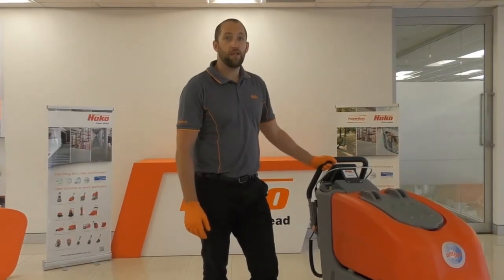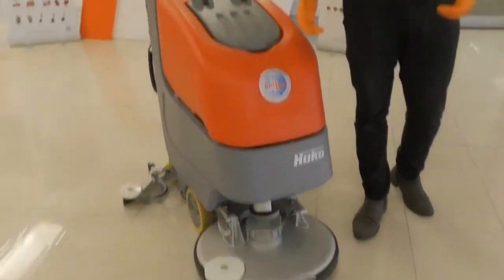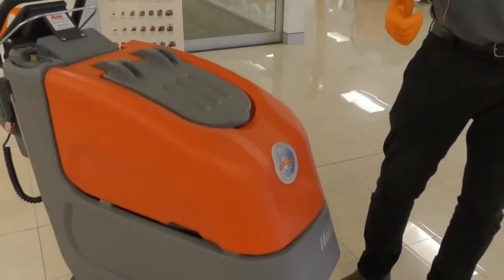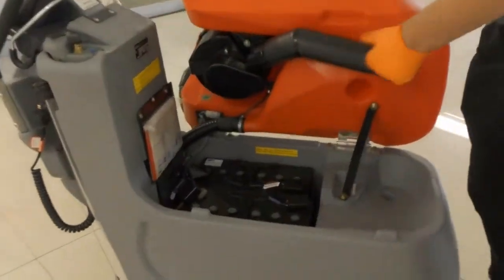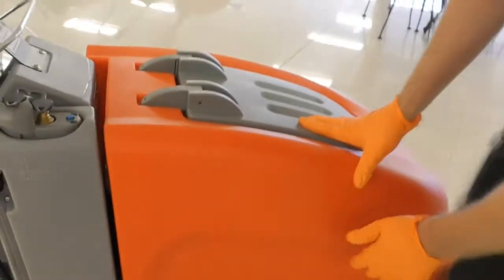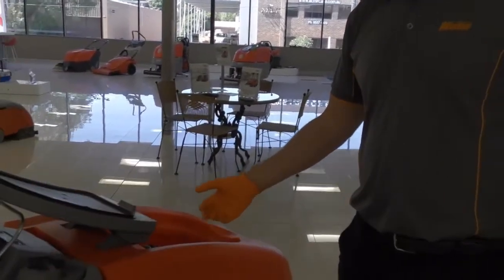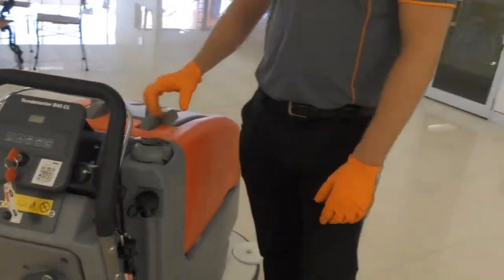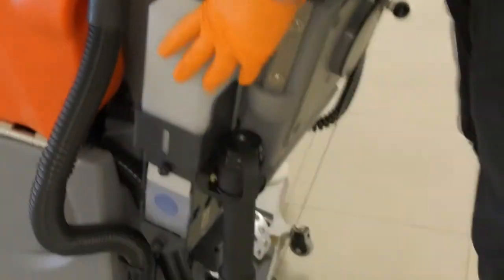B45 in 60 sec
The compact walk-behind scrubber-drier Scrubmaster B45 is ideal for efficiently scrubbing & drying small to medium-sized areas, for example retail stores, administration buildings, hotels and restaurants or workshops. With its high cleaning performance of up to 2,900 m²/h, this machine provides excellent results and impeccably clean floors – at low operating costs.